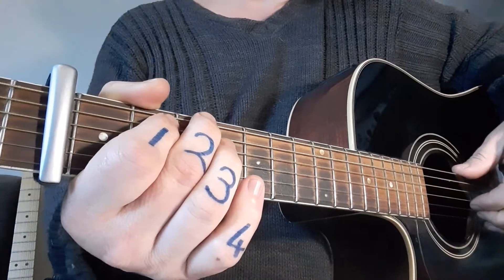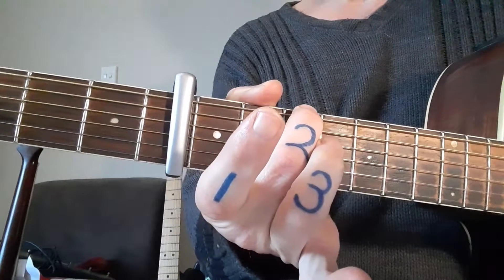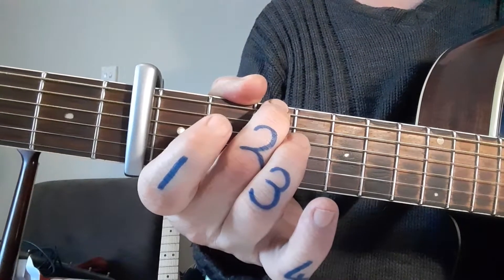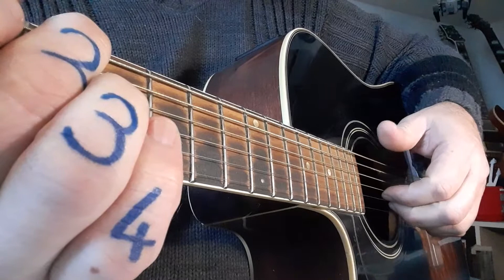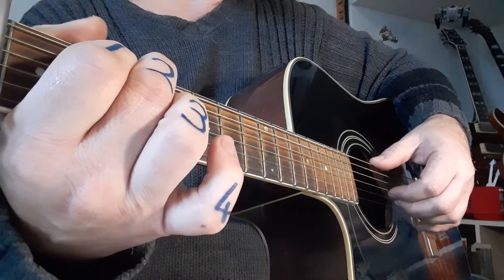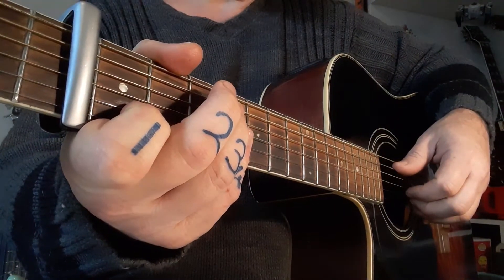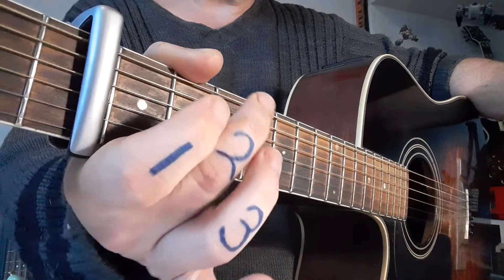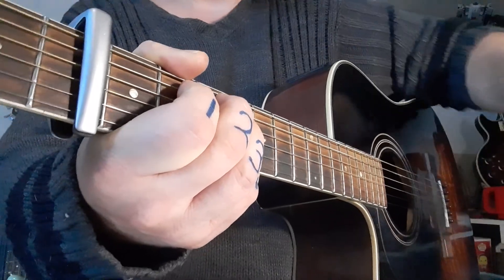As I am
acoustic picking
finger style
guitar lessons
tabs